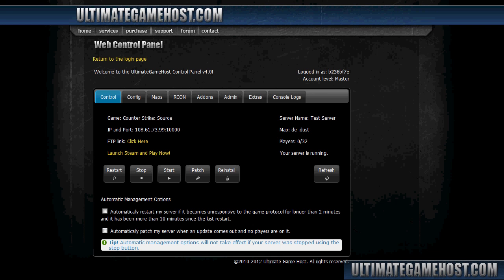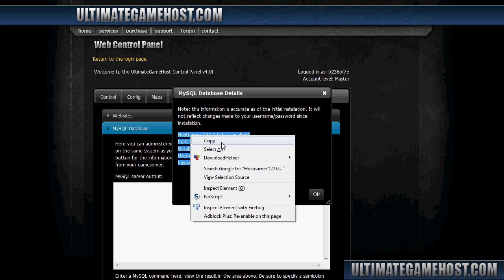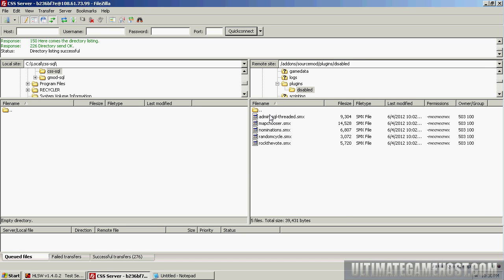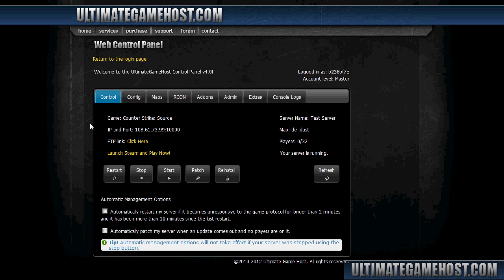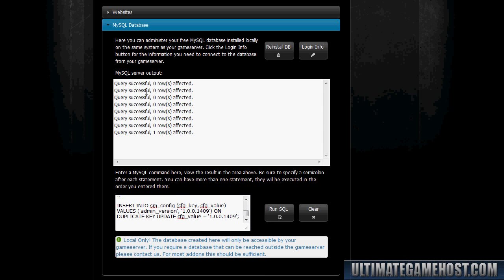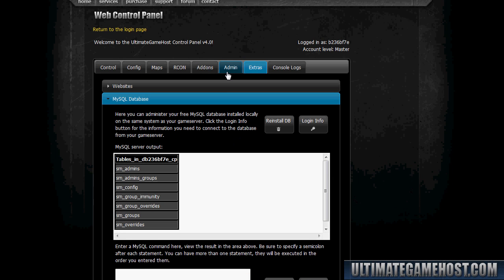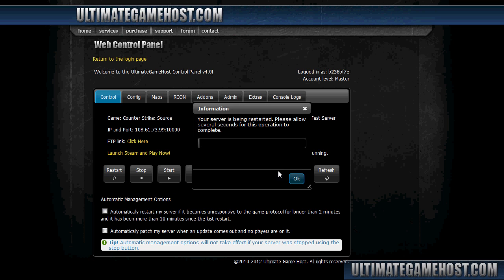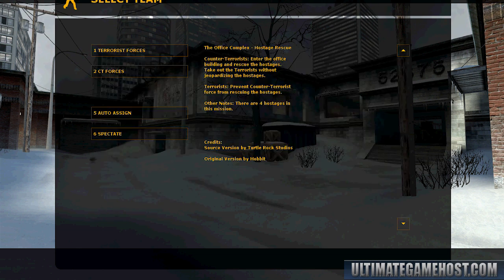Video Tutorial - Sourcemod MySQL Admins Setup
This video tutorial goes over how to setup MySQL admins for sourcemod using the control panel.  Here are some links for further reading on the subject: